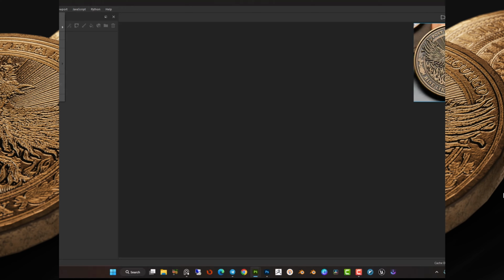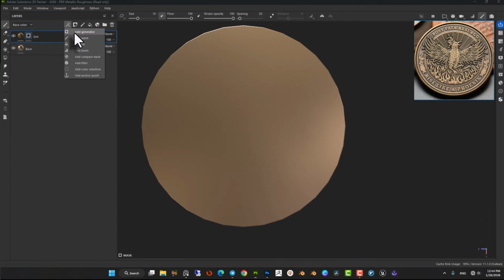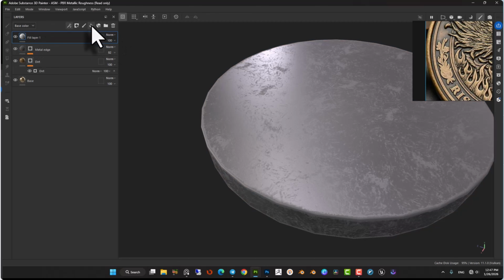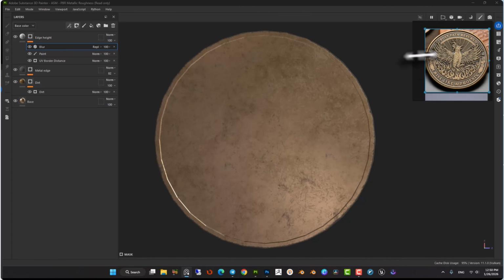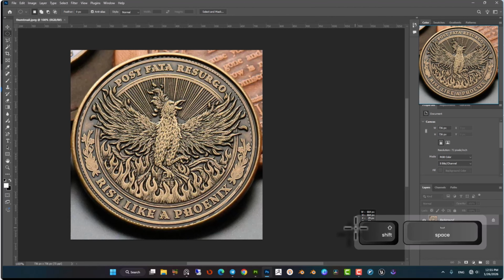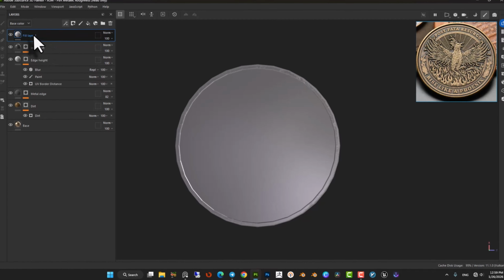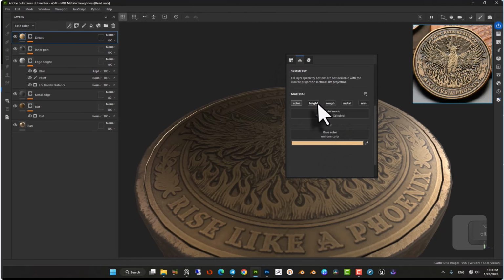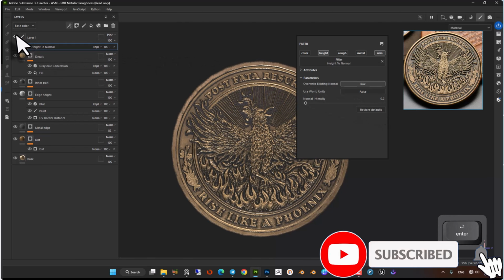Substance Painter: Turn a Cylinder into a Detailed Coin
In this video, I show my full coin texturing workflow in Substance Painter.

The model is a simple cylinder with beveled edges — all engravings, patterns,
and surface details are created entirely through textures.

You'll see:
– Preparing any custom coin design for texturing
– Applying and refining details inside Substance Painter
– Creating an old-style gold material suitable for coins

This workflow allows you to create many different coin designs
using the same base mesh.

Software used:
Substance Painter
Photoshop
00:00 - Intro: Creating a detailed coin texture from a simple mesh
00:08 - Setting up the project and importing the mesh
00:31 - Baking mesh maps in Substance Painter
01:06 - Creating the base metal material
01:23 - Adding a dirt layer with generators
02:00 - Using the Metal Edge Wear generator for realistic edges
03:03 - Adjusting channel opacity for better material blending
03:26 - Creating edge height and using the UV Border generator
04:09 - Selecting specific parts using Polygon Fill
04:46 - Applying blur filters to smooth out height maps
05:00 - Setting up the inner part material
06:11 - Photoshop: Creating a custom Alpha mask from a photo
08:24 - Importing the custom Alpha and applying it as a decal
08:55 - Adjusting the decal placement in 2D/3D viewports
09:42 - Fine-tuning decal color, height, and roughness
10:40 - Using Grayscale Conversion to refine the mask contrast
11:10 - Pro-tip: Using the "Height to Normal" filter for optimization
11:53 - Conclusion and final result